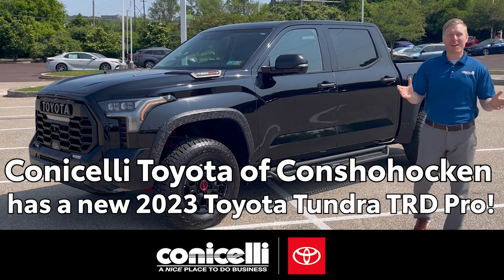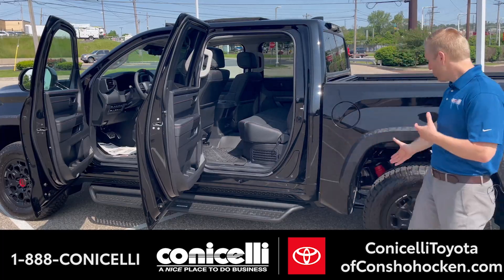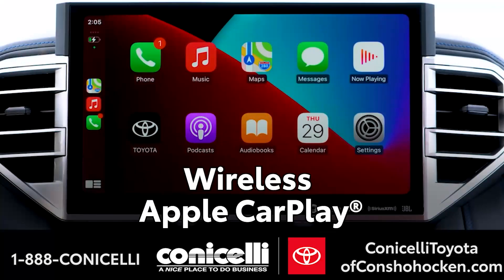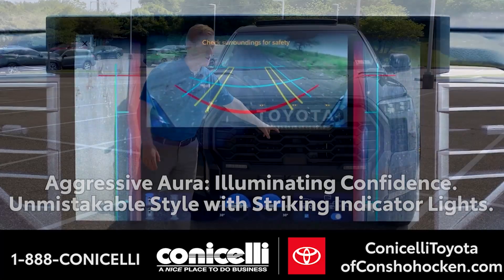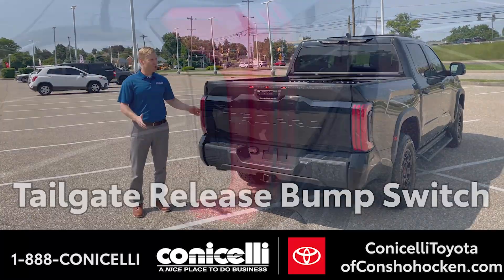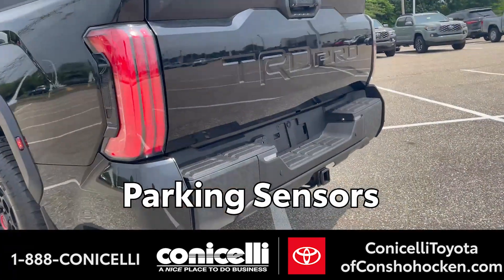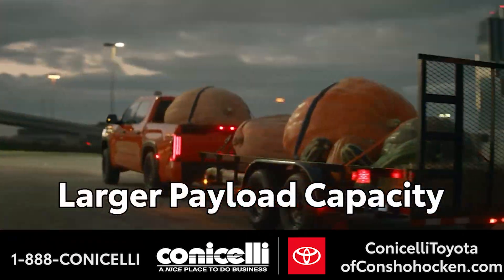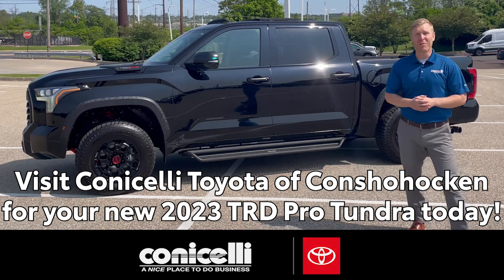New 2023 TRD Pro Tundra: Power, Luxury, and Off-Road Adventures | Available at Conicelli Toyota!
Experience the ultimate combination of power, luxury, and off-road capability with the 2023 TRD Pro Tundra! Discover its impressive features, from high-end digital camo leather to advanced off-roading modes. Available now at Conicelli Toyota, don't miss your chance to elevate your drive to new heights!

Hey everybody, TJ Smith here at Conicelli Toyota in Conshohocken.

What I love about the TRD Pro this year is that not only does it come off road capable and ready to go, no accessories needed to be added, but it also comes with every creature feature you would expect from a luxury truck.

So typically when you talk about a brand new truck, you go over the outside, you talk about all the cool looking tires and wheels and the bed liner and we'll get there. But I had to touch on the inside first, cause it’s probably one of the most impressive parts about this vehicle. High end digital camo leather. It is a really, really cool feature and it's super comfortable. And of course you got the red TRD pro stitching, panoramic sunroof, heated and cooled seats, large touchscreen display, heated steering wheel, wireless Qi charging in addition to Apple CarPlay and Android Auto and with an upgraded JBL sound system in addition to that larger screen.

Obviously you have four wheel drive, but you also have all the off roading modes like Crawl mode and Mountain descend mode. Upfront front here. I thought it was important to show you guys the signature Toyota light bar. You also have a front camera which you can toggle on any time you want. So whether you're parking in a parking lot or parking in a tight space, or if you're off road and you want to see what's directly in front of you, you can toggle that camera on.

This light bar looks pretty sweet, also with these indicator lights here, it gives it a really unique sort of aggressive look on the front. So it has folding side mirrors with its turn signal integrated  into the mirror and it's a painted matte color. Also, you had the blind spot detection with rear cross-traffic alert in the mirror as well. So again, luxury features in an off road vehicle. We also added the Go Rhino super tough side rails. I think they make the aggressive look that much better.

One of the coolest features about this truck is you can press the side button and it's got an automatic slow drop tailgate. So we also added the TRD bed liner in addition to the fact that this comes with bed lights. Also up here, you have multiple cameras and another camera right here. You have a backup camera, you have a trailer camera and you have a 360 surround view camera, all standard. One more thing I wanted to mention. Parking sensors. I've never had parking sensors on the pickup truck before. I think it's amazing, especially when you're going to put a cap or anything that's going to block your view if you had furniture in the back. I love the fact that it comes with backup sensors standard.

Also a trailer hook up, right? This thing can pull 11,000 plus pounds, which is actually better than the previous model Tundra, which was known for being able to tow the space shuttle across the country. So this thing with the new hybrid engine, the V6 Turbo, it can tow a lot of weight plus the payload capacity has increased as well. So it's starting to be able to rival that F-150 power.

All in all, really what I came here to say is I can't believe we actually have this vehicle in stock and available in the sought after black on black trim level. We really can't say enough about this vehicle. I could go on and on for days about how cool it is and all the different features, luxury and off road. But ultimately the point is, come down and drive it for yourself because it's here at Conicelli Toyota in Conshohocken and once you drive it, you're probably going to drive it home.

550 Ridge Pike, Conshohocken, PA 19428